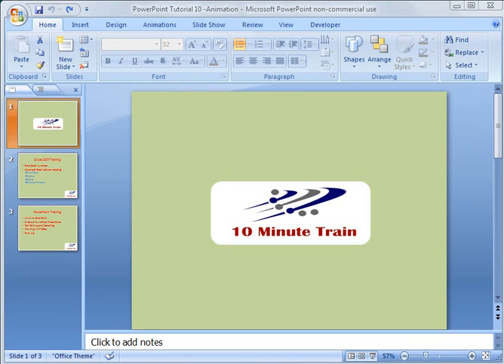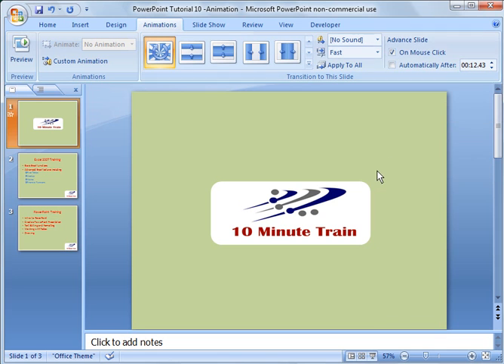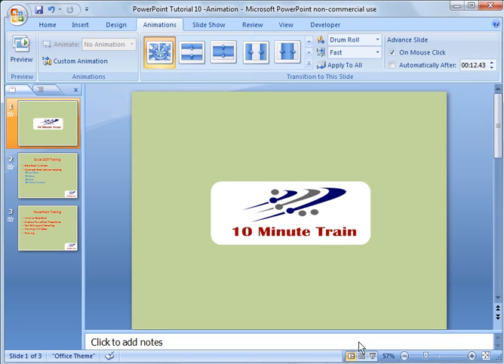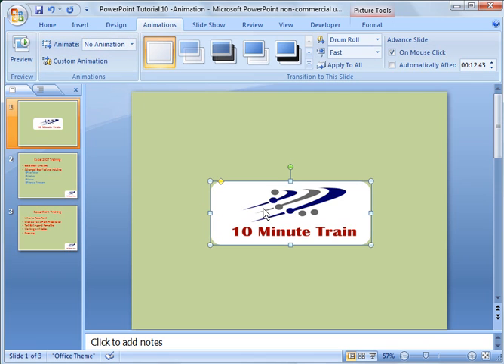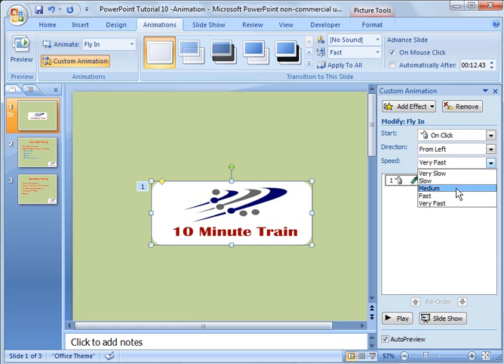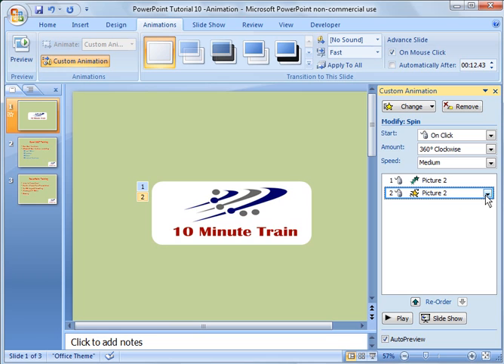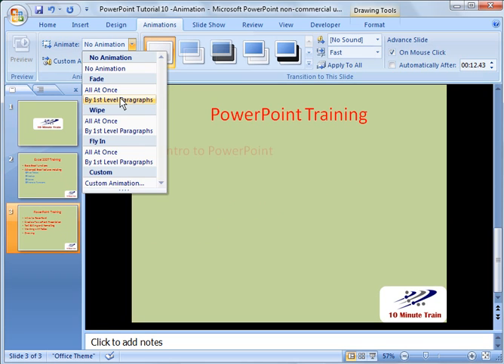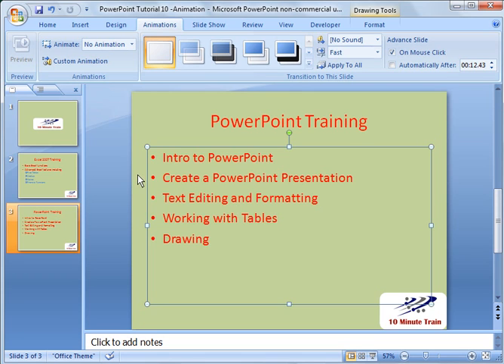PowerPoint 2007 Tutorial 10: Intro to Animation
PowerPoint 2007 Tutorial 10: Intro to Animation.  Instructions and demonstrations of slide transitions, sounds, animate objects, custom animation and the animation of text.